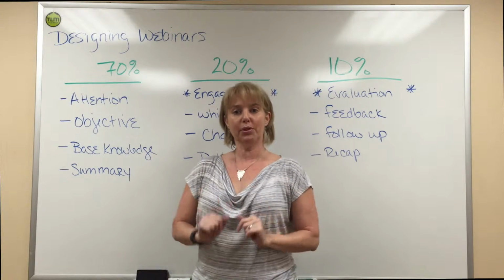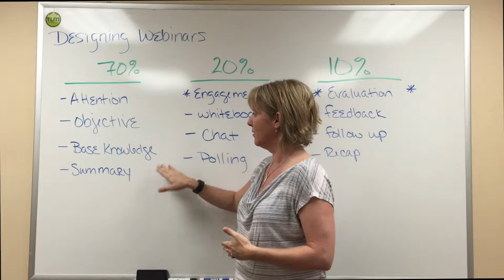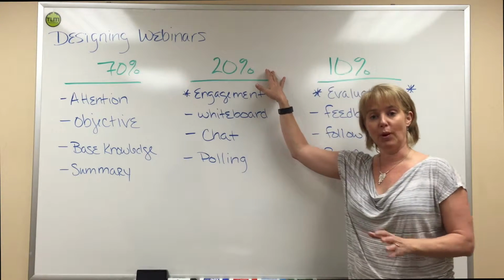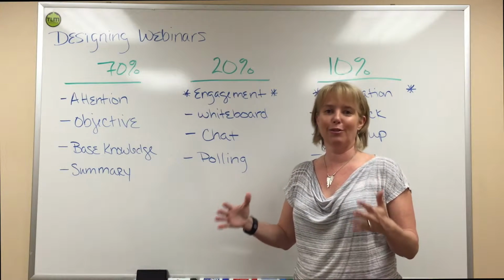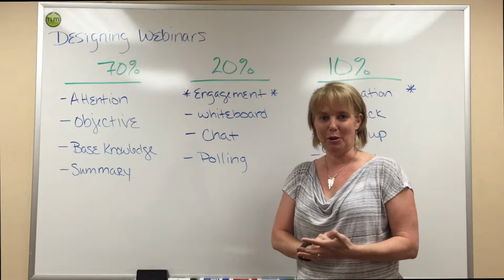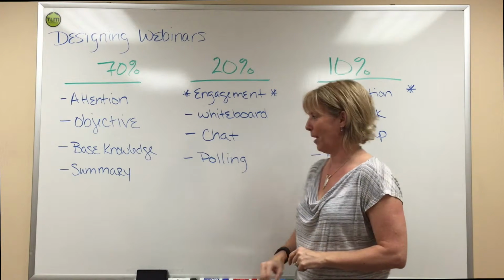Whiteboard Wednesday - Designing a Webinar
Ever wonder what the key components to designing a webinar are?  In this edition of Whiteboard Wednesday, TLM’s Vice President of Operational Development, Lisa Saad, discuses just that…

70% - Design

20% - Engagement

10% - Evaluation

To learn more about designing operational strategies for your business or franchise head to toplevelmngt.com!